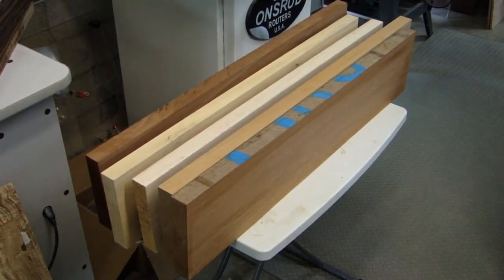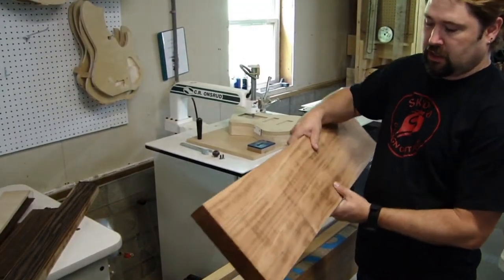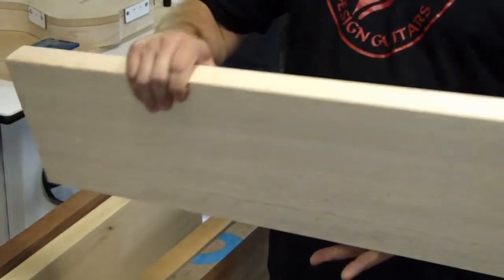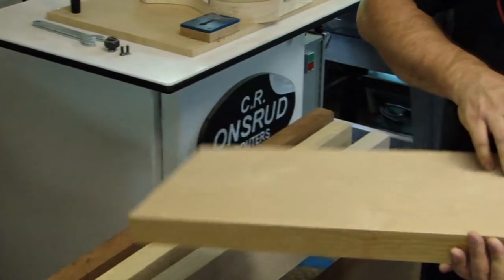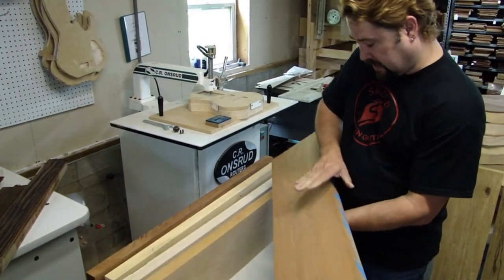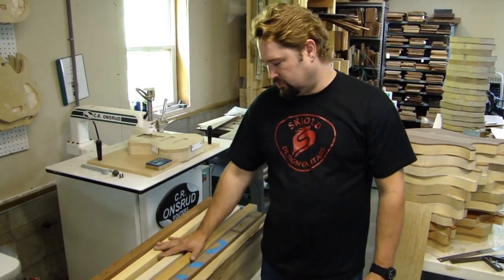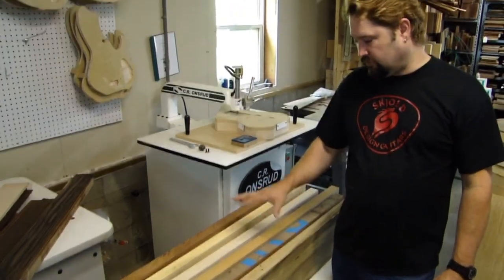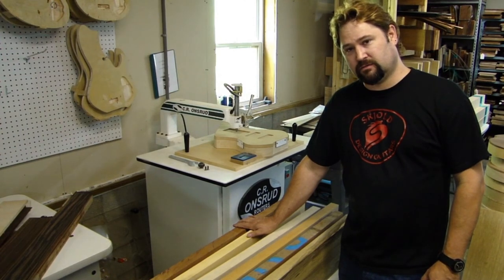Skjold Design Guitars Body Wood Selection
Pete Skjold talks about some of the properties of the various tonewoods he uses in the creation of his fine handmade bass guitars.